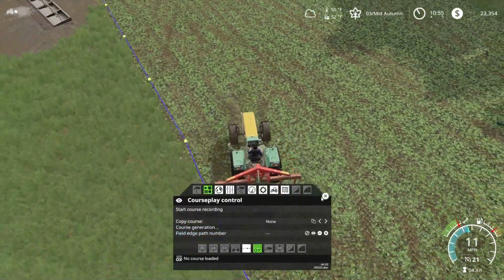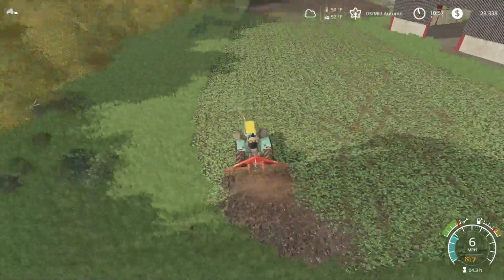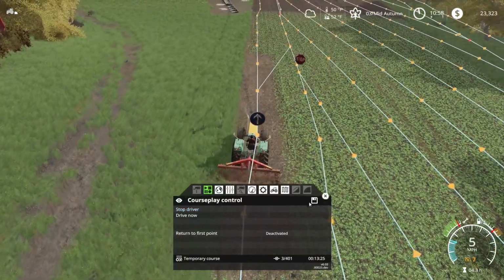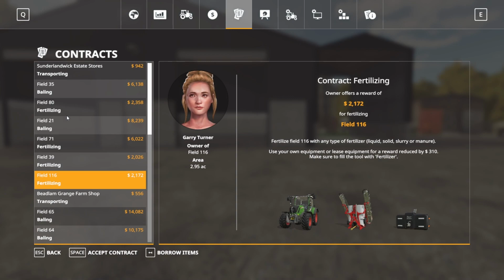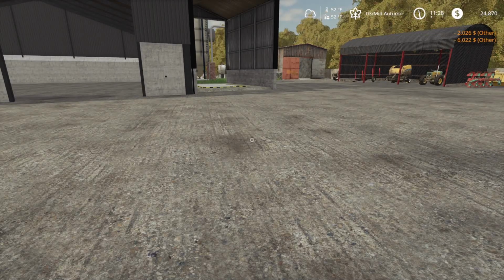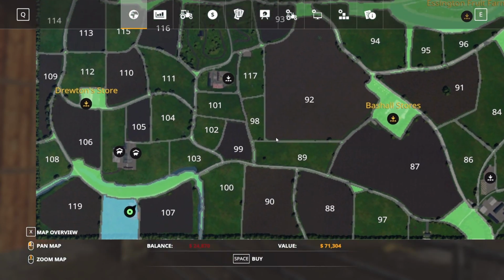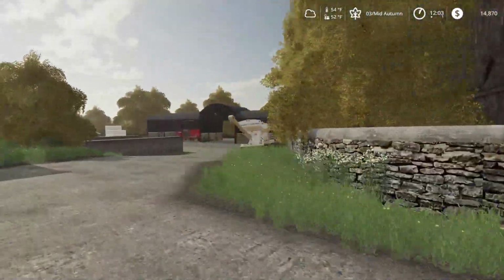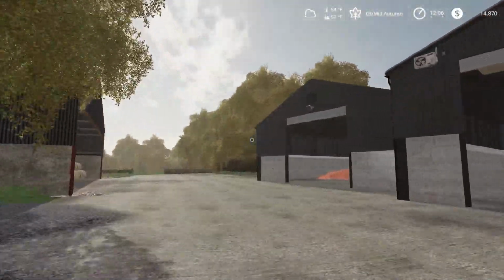YARD CLEANUP - Chellington Valley Gameplay Episode 21 - Farming Simulator 19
Welcome to my relaxed and limited mod gameplay on Chellington Valley now with seasons.  I hope you enjoy the series!